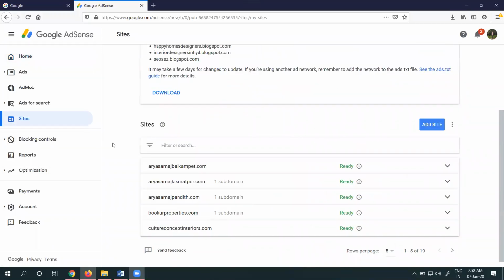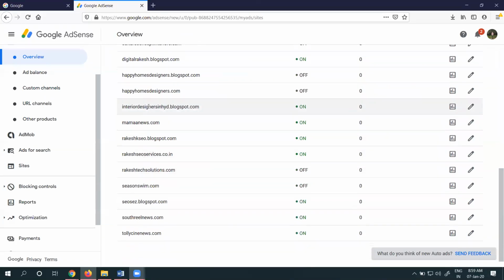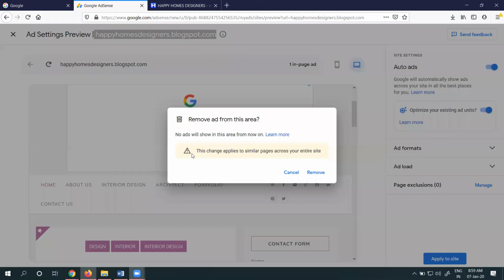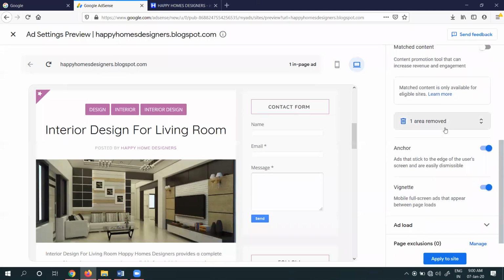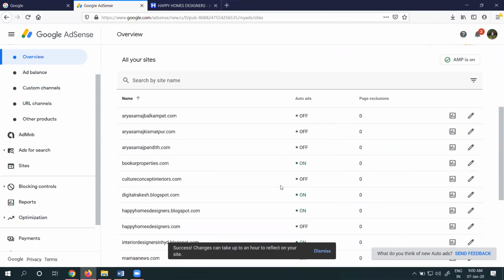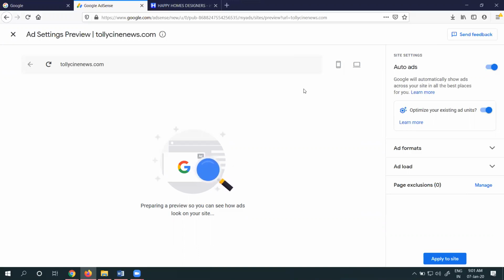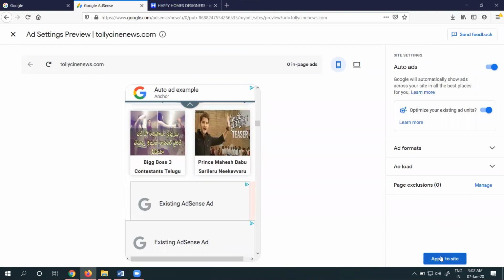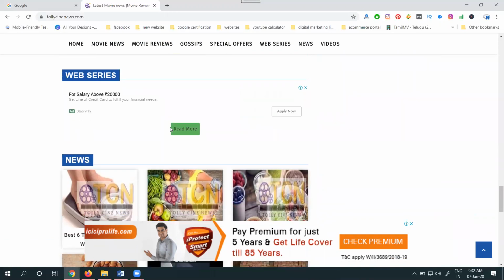How To Set Up And Show Auto Ads In Your Website And Blogger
DigitalMarketingTraining - Learn this video How To Set Up And Show Auto Ads In Your Website And Blogger tutorials by digitalrakesh